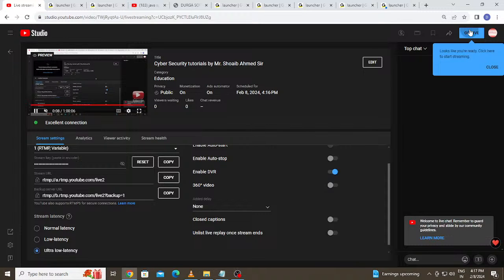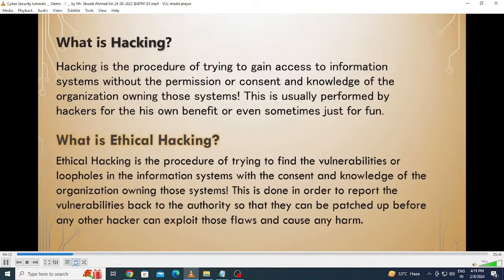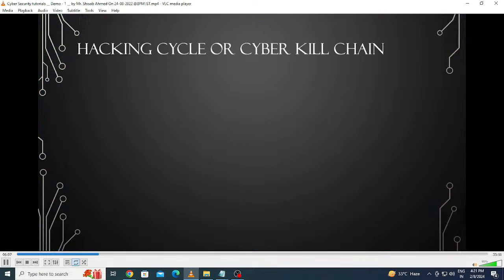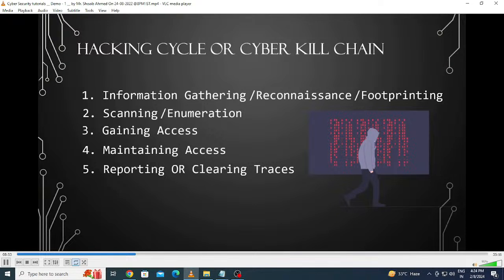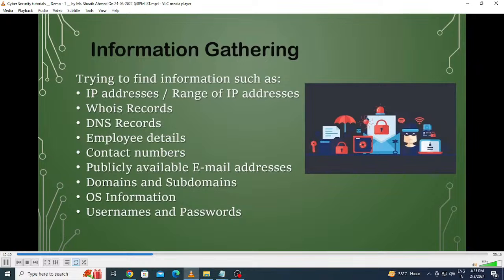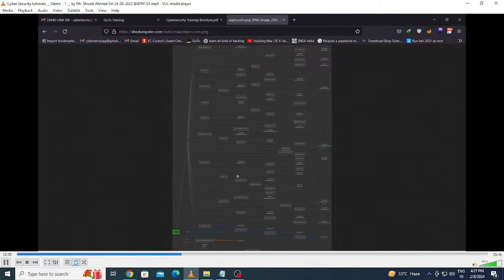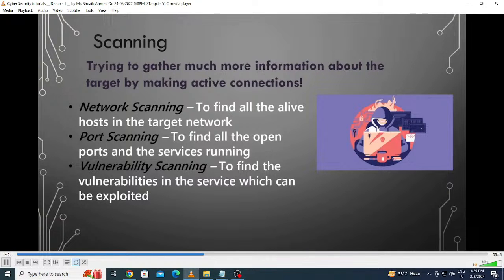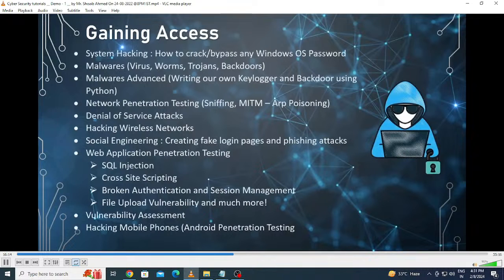Cyber Security tutorials by Mr. Shoaib Ahmed Sir